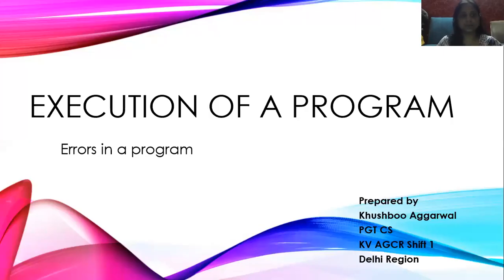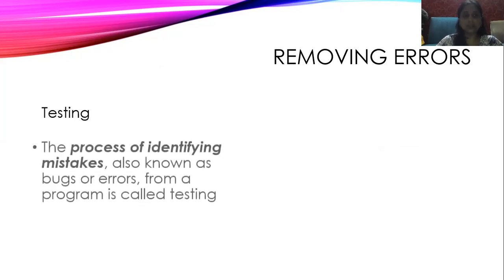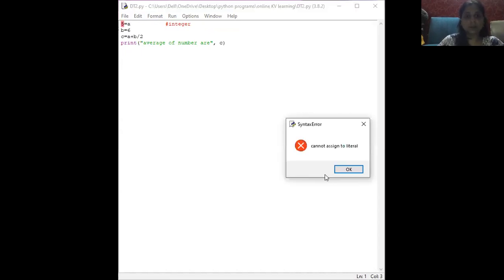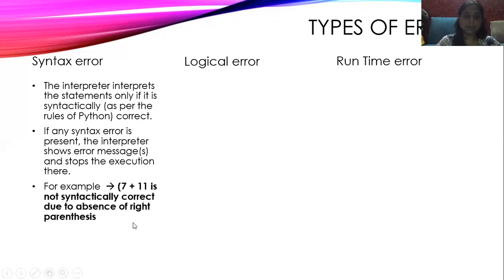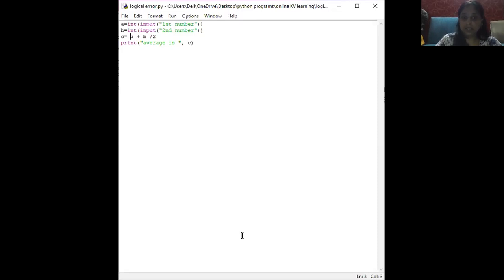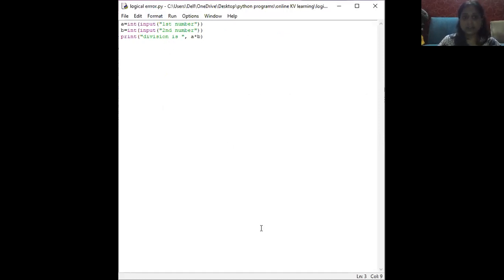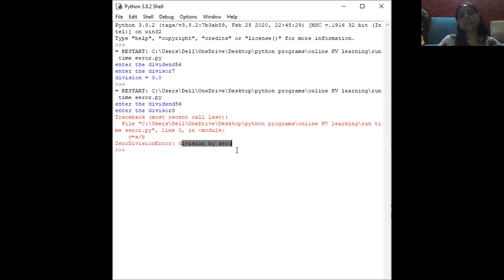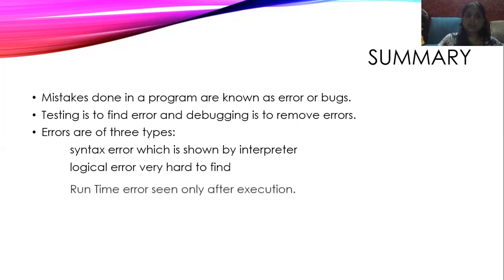Errors in python